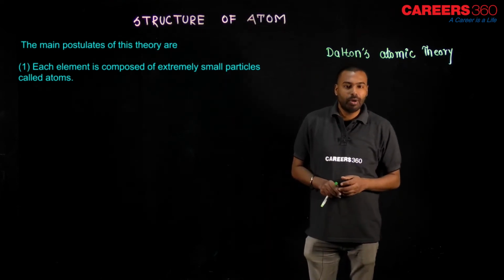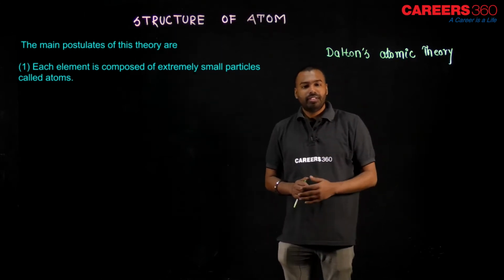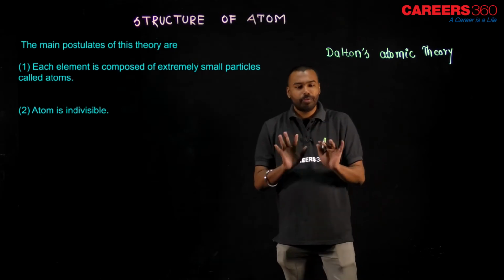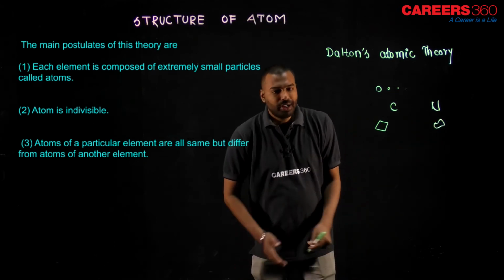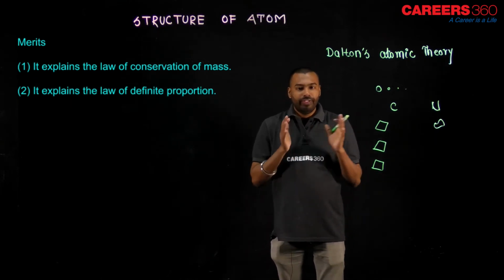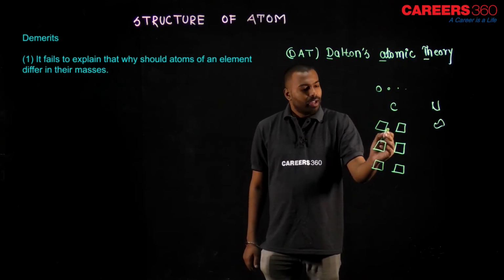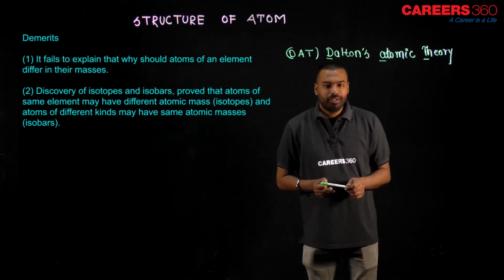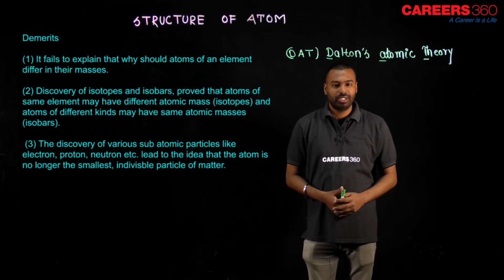Dalton Atomic Theory And Its Demerit | Structure Of Atom || JEE-NEET Foundation,NTSE,NSO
Dalton Atomic Theory And Its Demerit || Structure Of Atom Class 9th JEE-NEET Foundation

This video covers Dalton Atomic Theory And Its Demerit - Chemistry online video lecture of chapter Dalton Atomic Theory And Its Demerit - all matter is made of atoms, atom can be further subdivided into protons, neutrons and electrons. Start Preparation for IIT JEE Foundation, Class 9th, NTSE, Olympiads with complete smart study material powered by AI Coach, E-lectures, mock tests, NCERT Solutions, CBSE previous year papers and much more.